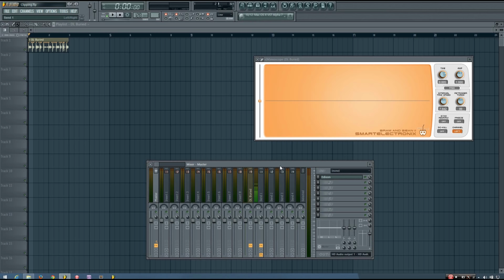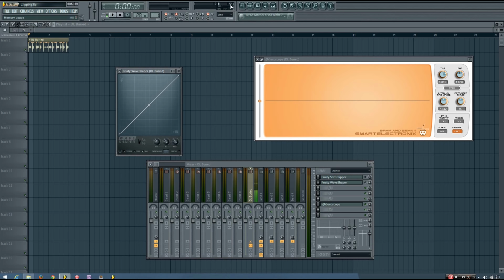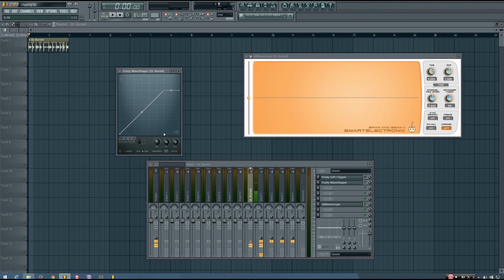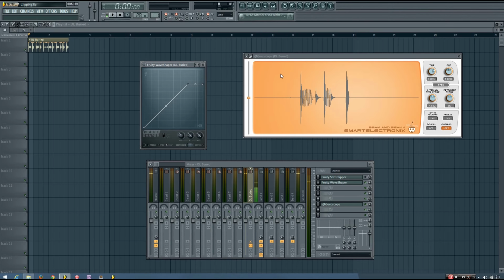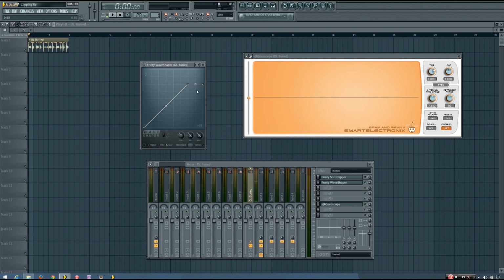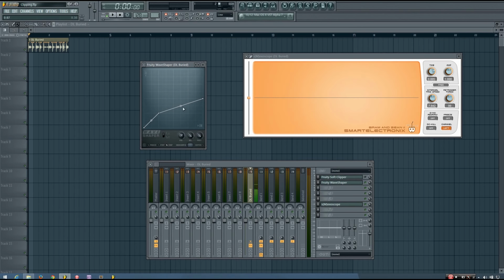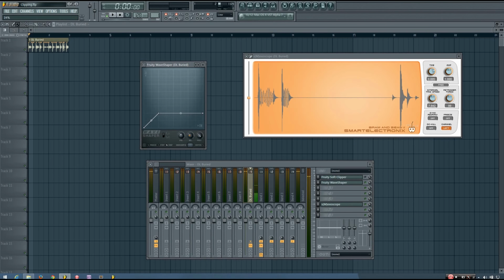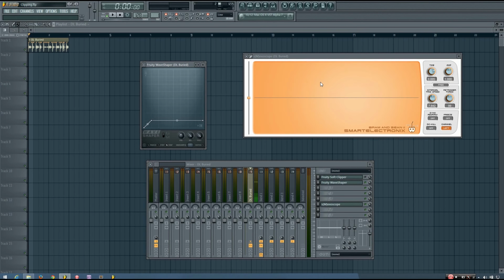Mixing Tutorial: Clipping and Soft Clipping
In this tutorial I introduce you to clipping and soft clipping and explain how they work.